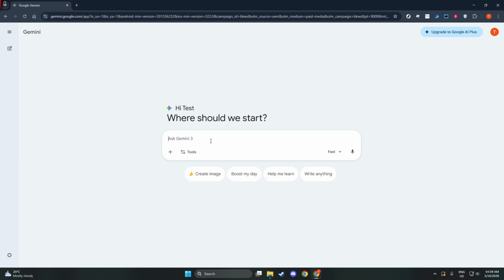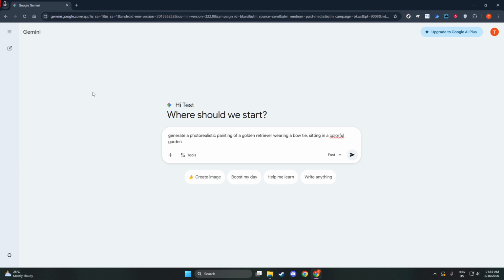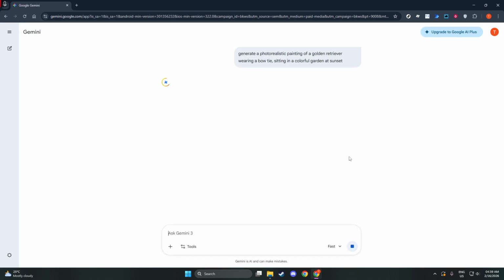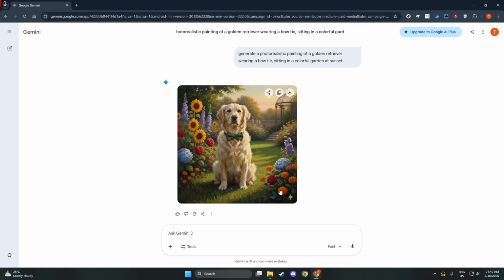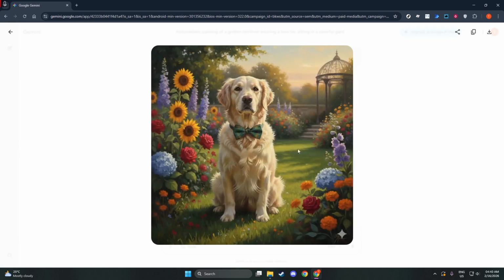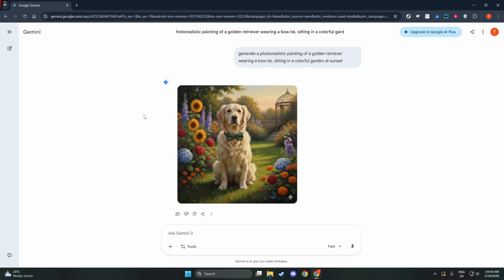How to Use Gemini for Image Generation [2026 Full Guide]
How to Use Gemini for Image Generation

In this video, we show you exactly how to use Gemini for image generation to transform your creative concepts into high-quality visual assets. Leveraging AI-driven synthesis is a powerful way to accelerate content creation and visualize complex ideas instantly through natural language processing.

We utilize the prompt interface and generative parameters to produce and refine custom imagery. Mastering this specific tool improves workflow, project quality, and creative output by allowing you to generate unique visual content that aligns perfectly with your specific design or presentation requirements.